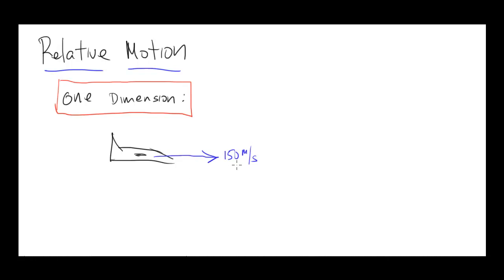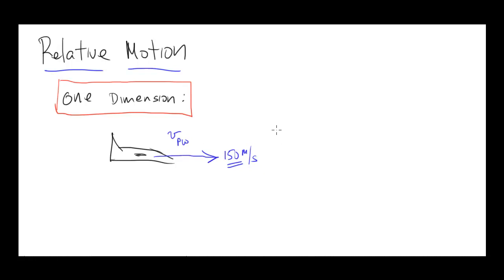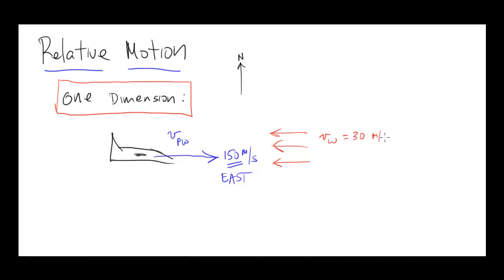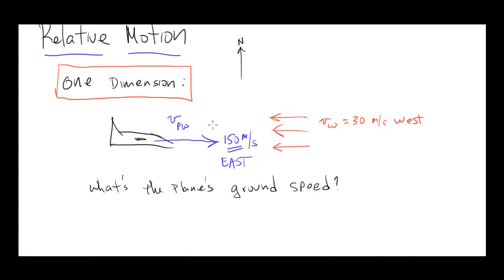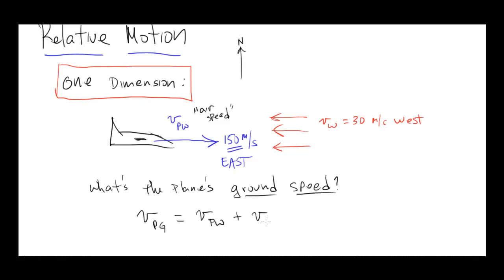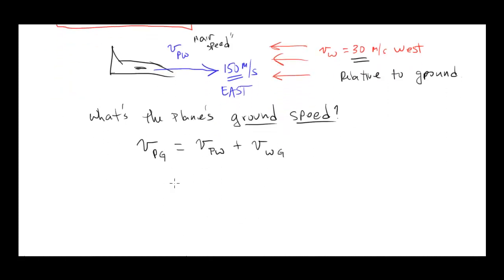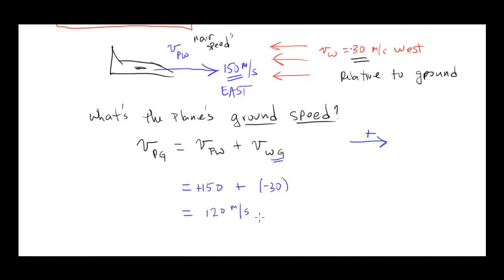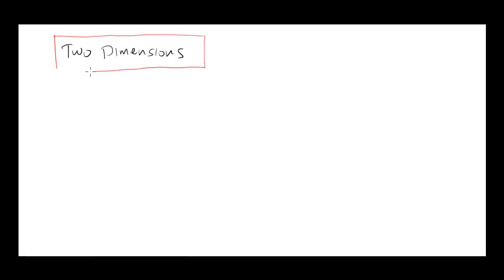AP relative motion